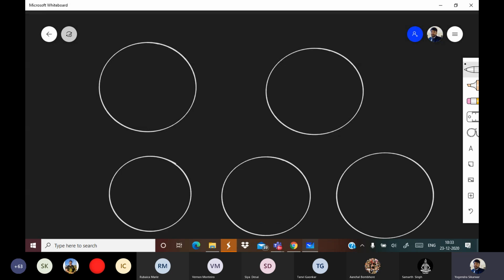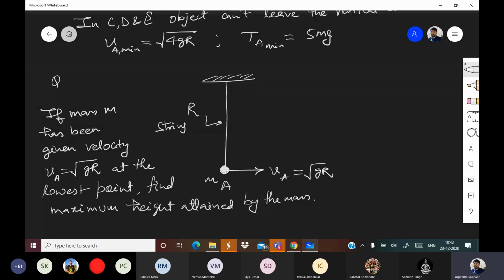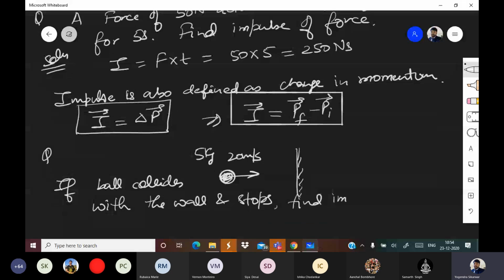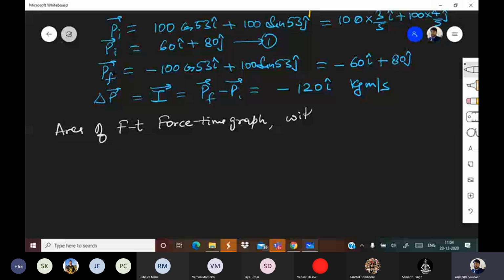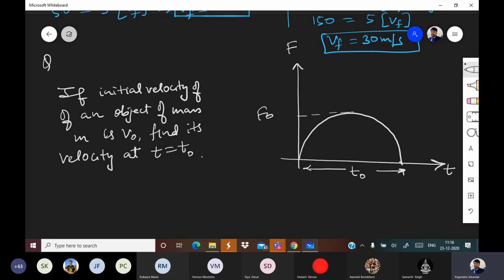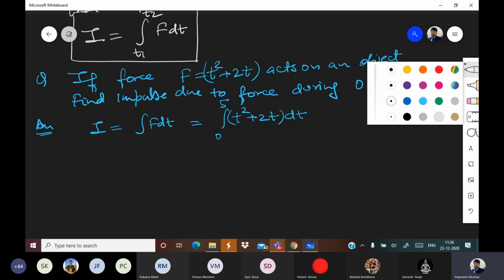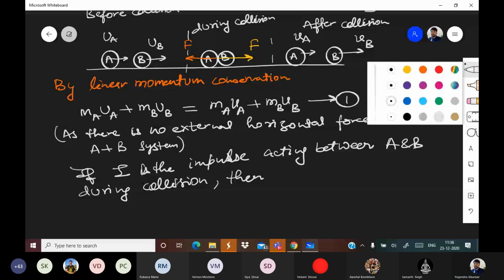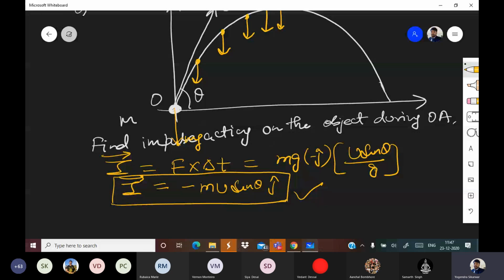PHYSICS MOTION IN A VERTICAL CIRCLE 2